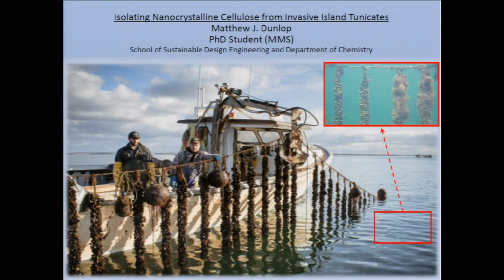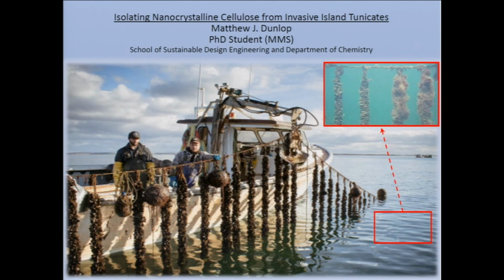7 Matthew Dunlop